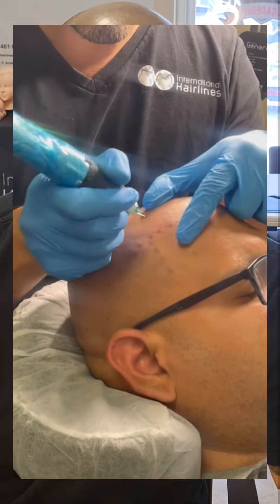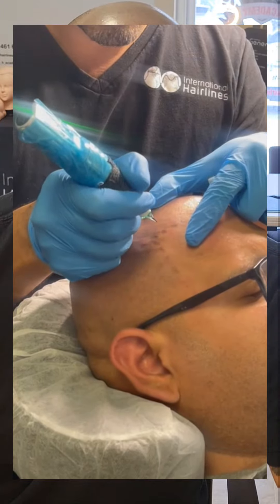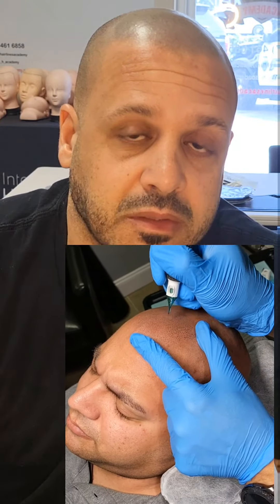My review of the brand new Flux Mini by Microbeau International